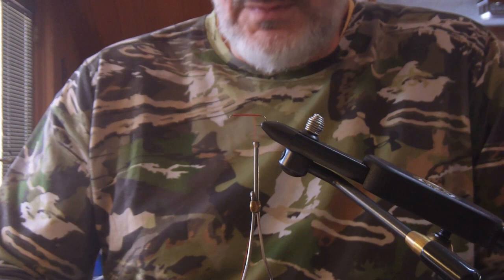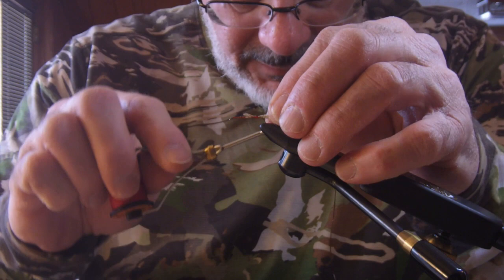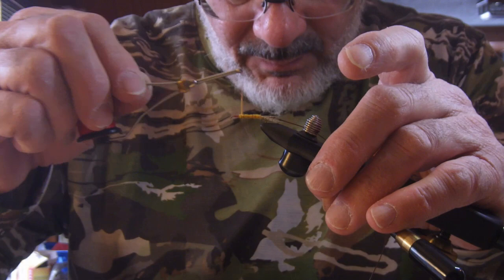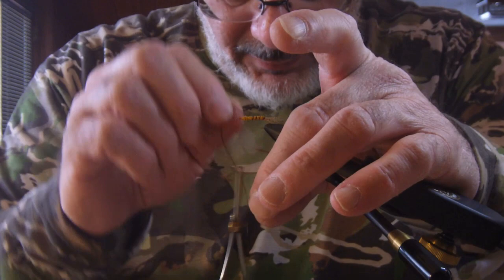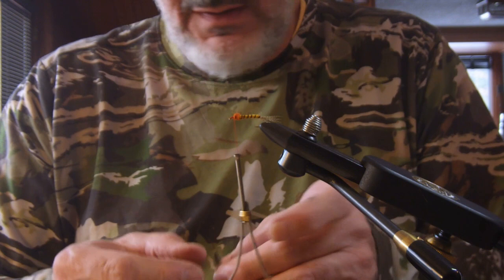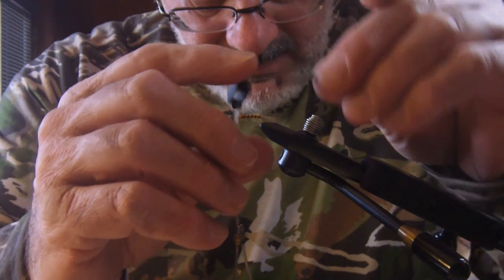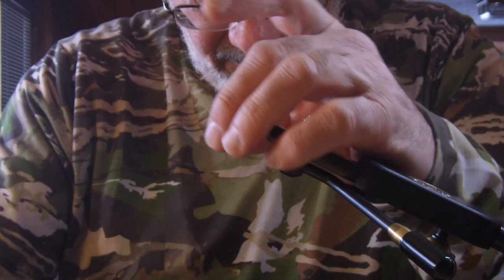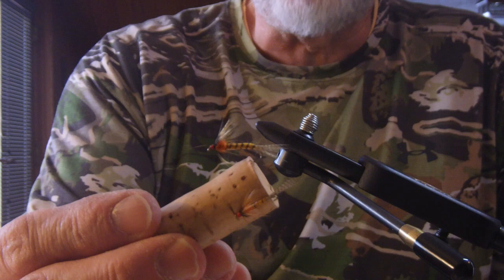John Ties March Brown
John Pastorek sits down and does a how to tie video on the March Brown Soft Hackle Emerger. This fly is a must have when fishing Pine Creek in May. It is very effective on Slate and Cedar Run as well. The fly was created and developed by Gilbert "Nick" Lee Nicklas (October 8, 1947 - September 24 2014).